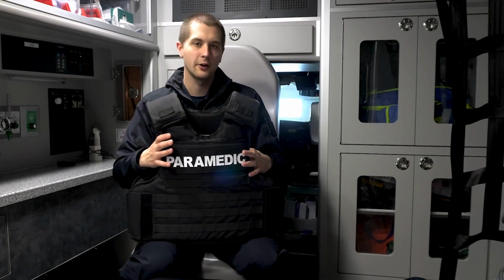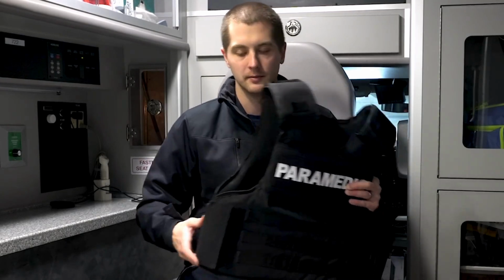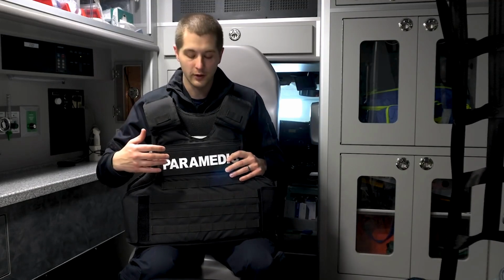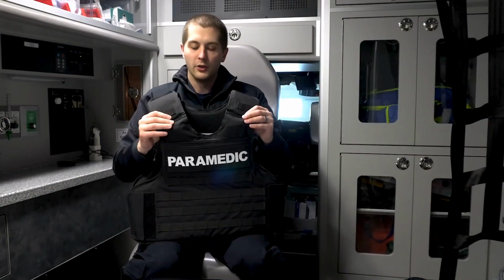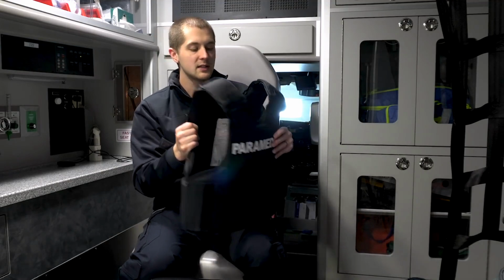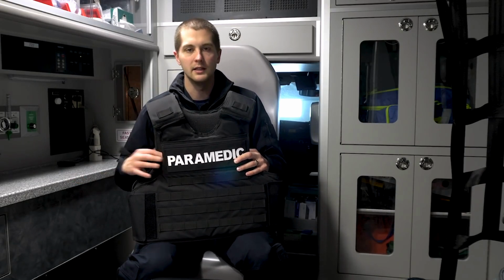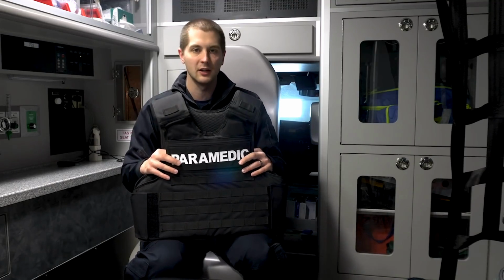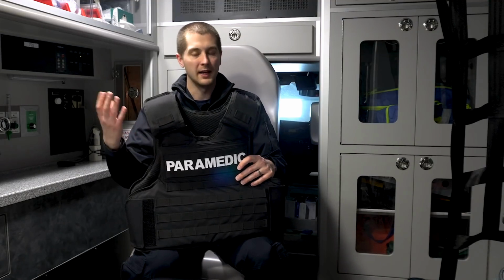COLETE BALÍSTICO PARA PARAMÉDICOS